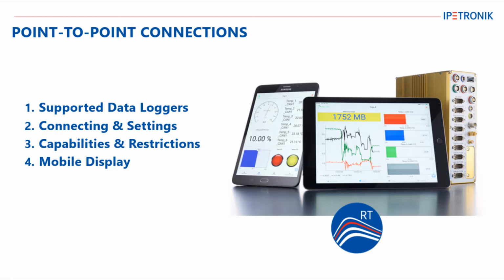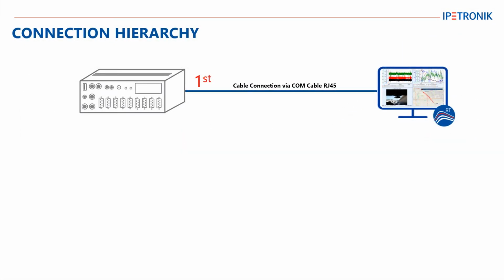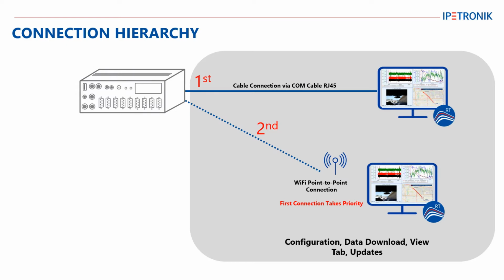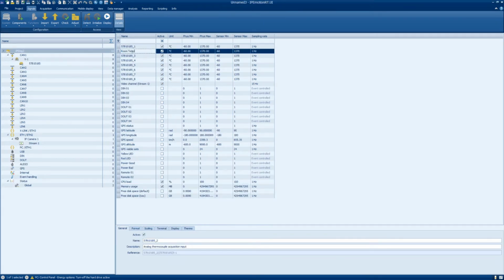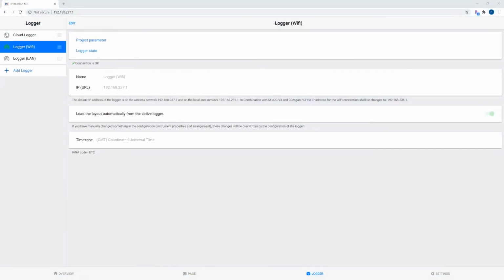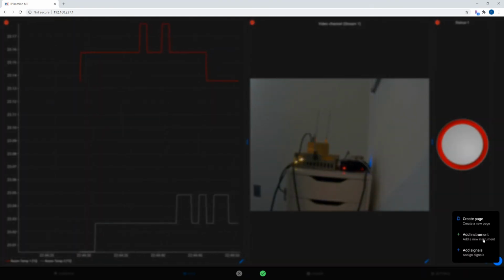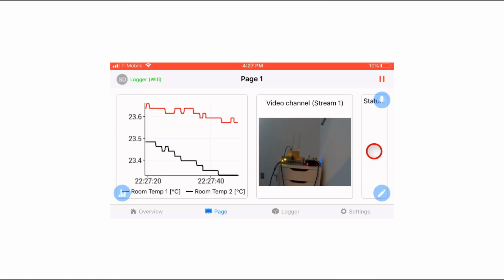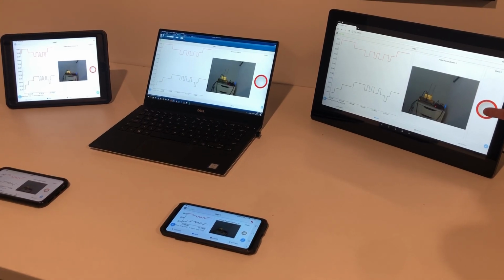IPETRONIK Point-to-Point WiFi on RT Data Loggers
Point-to-Point connections via WiFi to RT-based data loggers enable you to drop the cable completely. Change your configurations, download measurement data that was saved, and view live signals.

Connect multiple devices via the mobile app and monitor tests while keeping your distance. Our access points on the IPElog2, the MLogV3 and the ETHOS make it possible.